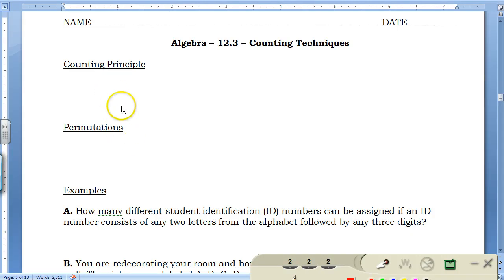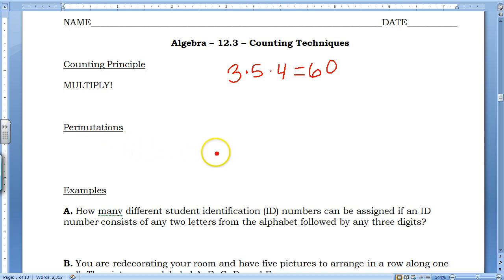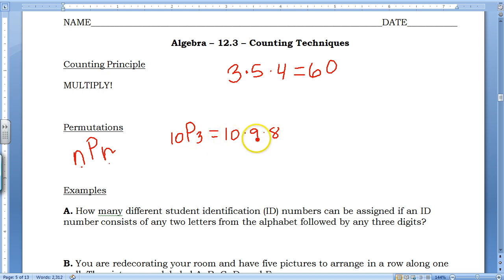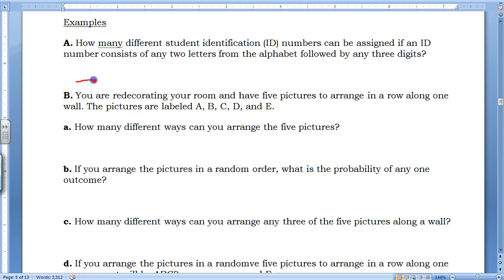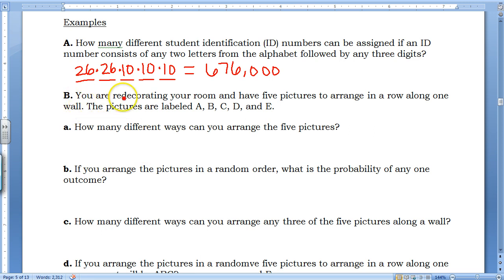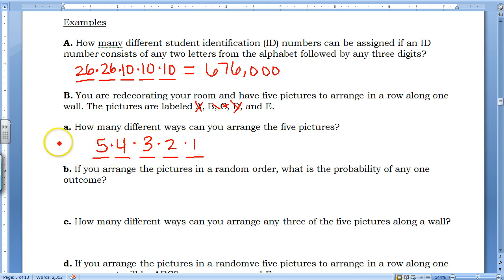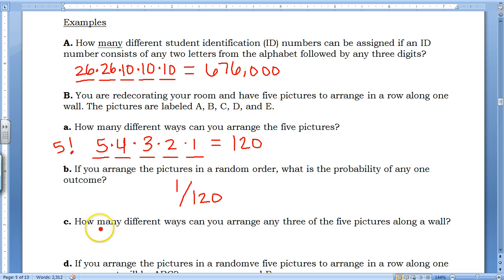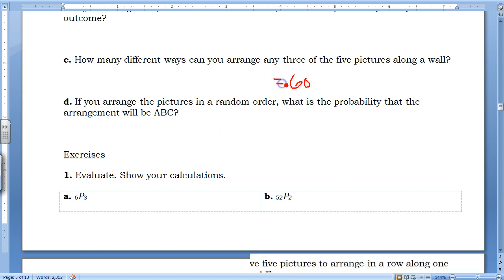Algebra - 12.3 - Counting Techniques